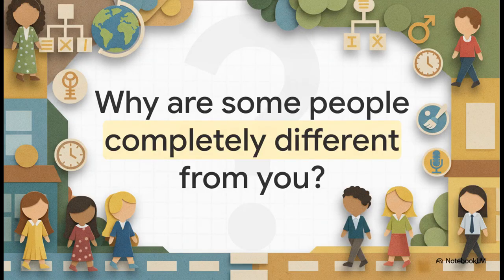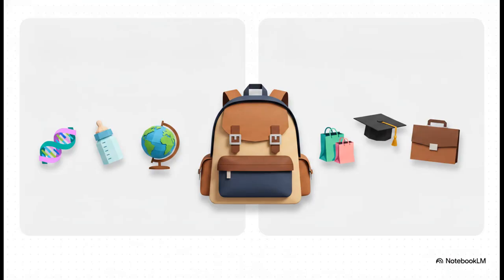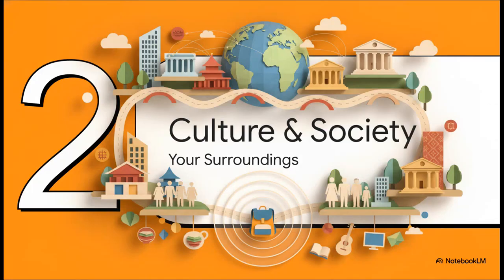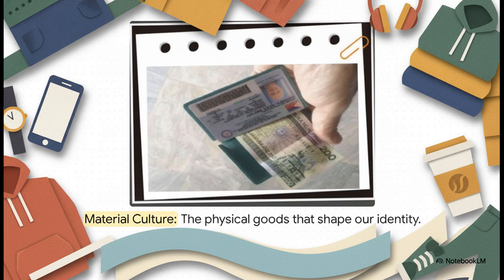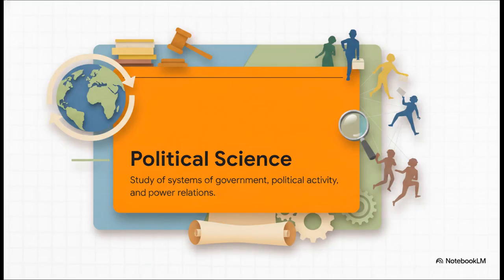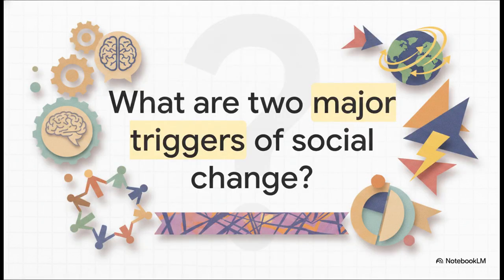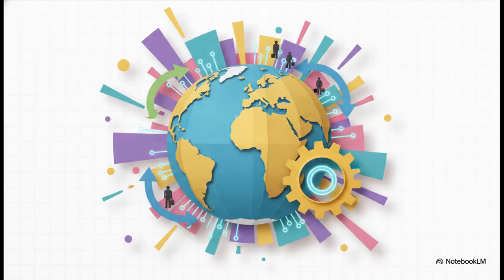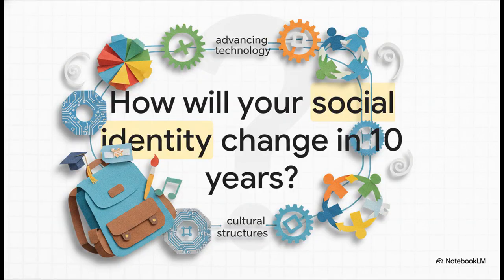Grade 12 UCSP | Identity and Society Lesson 1